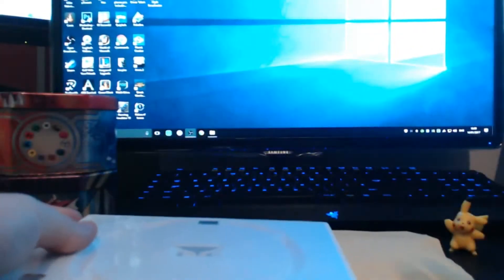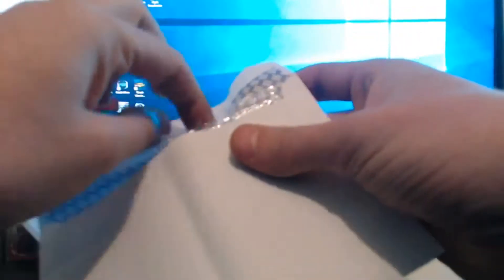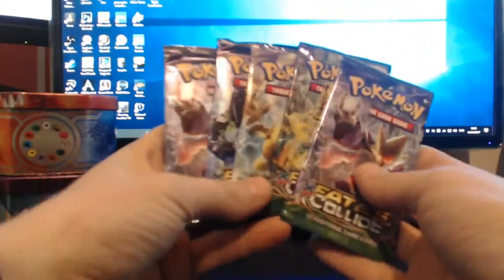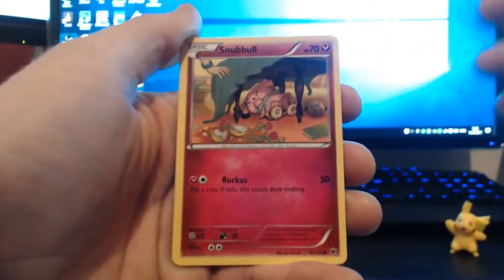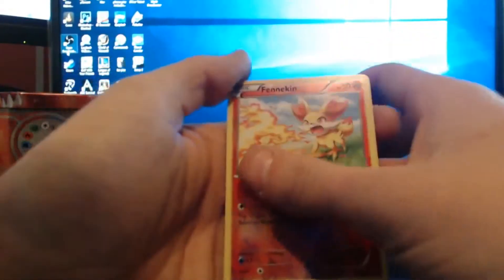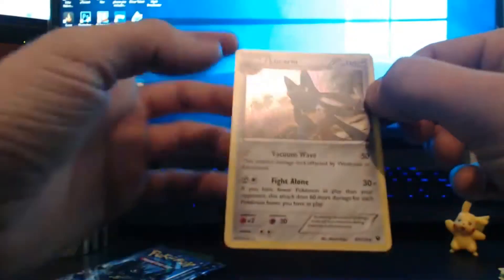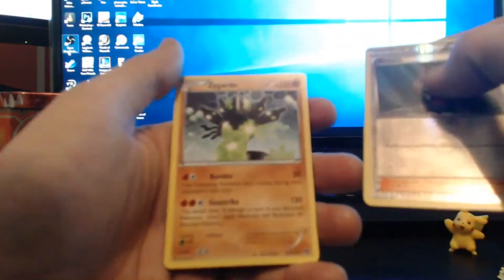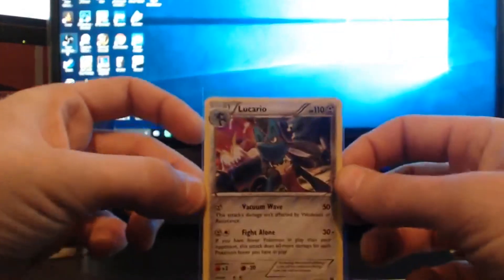special pokemon opening and random booster packs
1st edition jugnle pikachu and a 1st edition machamp hollow from base set still in the wrapper! oh and 5 packs of fates collide lol